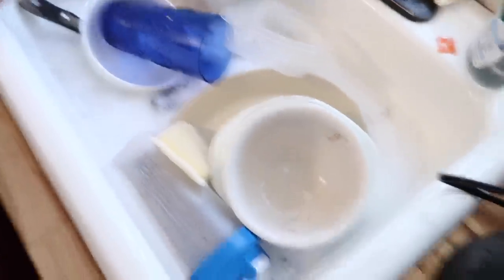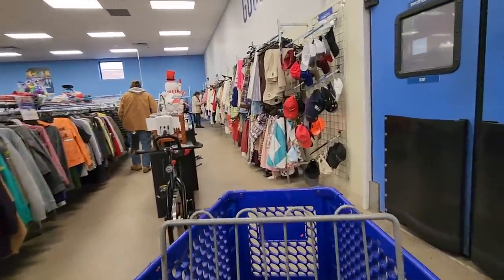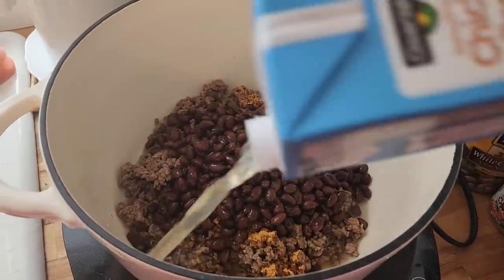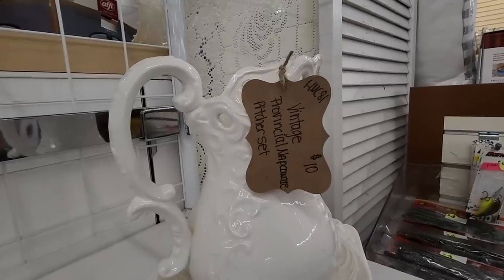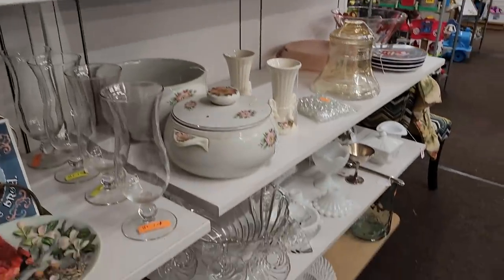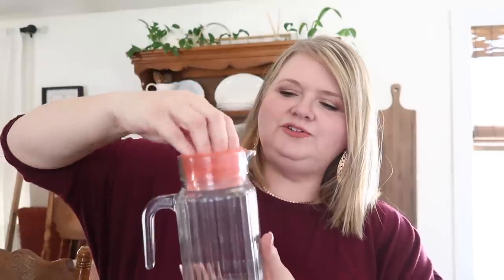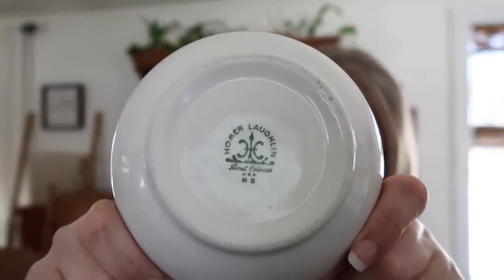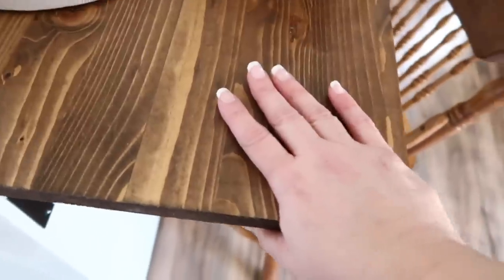I finally found my vintage crock | Let's go thrifting | Goodwill thrift haul | Grace and Mercy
Today we're going thrifting at Goodwill, Peddlers Mall, and Grace & Mercy.

Today's song: Never been this homesick before